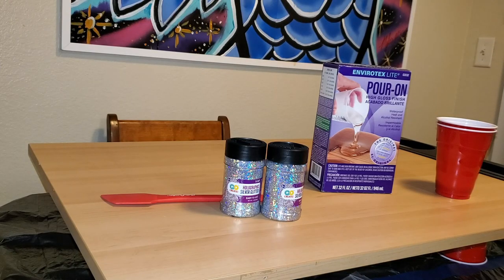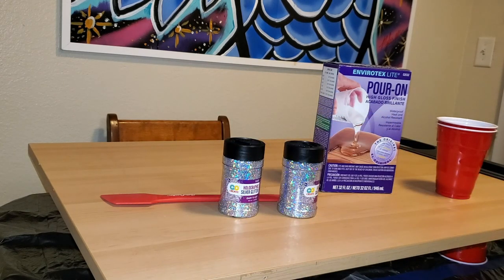Envirotex Lite and Giveaway For A Diamond Painting Pen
Hey All! check out my video of me putting epoxy on my drafting table! it is totally glitterific!!! This was a TEST and the only CON was that I didn't add enough glitter. so I will be adding a second coat. I even put magnets under the epoxy so in the future I can stick things to my table!!! okay so I slipped in a contest. watch the whole video to learn how to enter! giveaway!